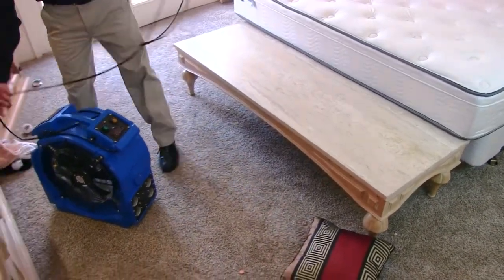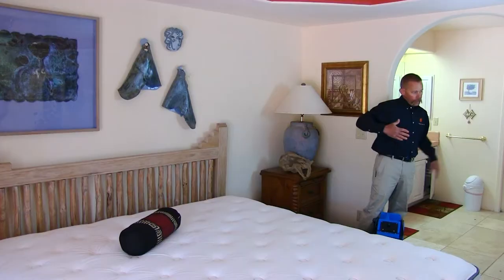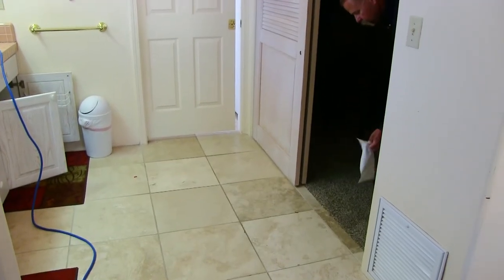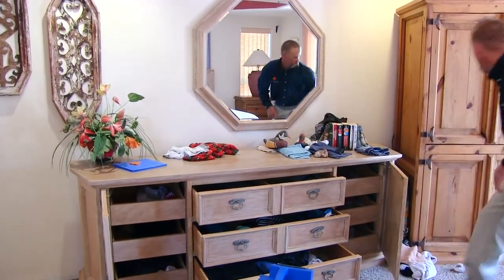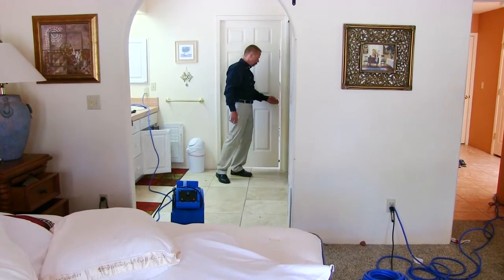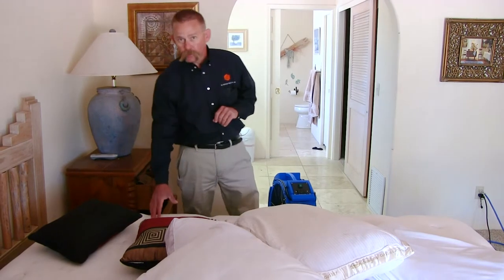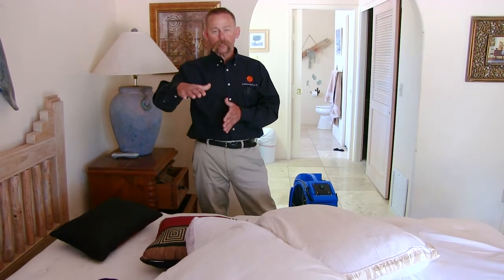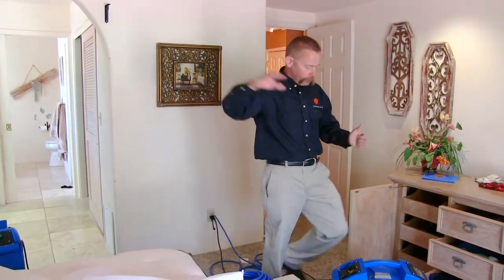How To Achieve Proper Airflow During a Bed Bug Heat Treatment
Transferring energy/heat from the air to the structure and its contents during a bed bug heat treatment is the key to any successful pest heat project. This is easily accomplished by circulating adequate amounts of air to the items you are trying to heat. It is this impact of the air colliding with the materials, that transfers the energy/heat from the air to the materials in a treatment zone.

Notice that the materials close to the fans will heat faster and to a higher temperature. This is because the materials that are closer to the fan are being impacted greater by the airflow from the fan. This greater impact is transferring energy/heat to the materials at a higher rate than to the materials that are farther from the fan.

Without adequate air movement and circulation, you will not thoroughly transfer the energy/heat from the air to the materials . If you are trying to kill Bed Bugs, this can leave materials that are not close to the fans cooler, allowing the Bed Bugs to survive.

The main purpose of using fans during a heat treatment is to transfer the energy/heat from the air to the materials and eliminate stratification.